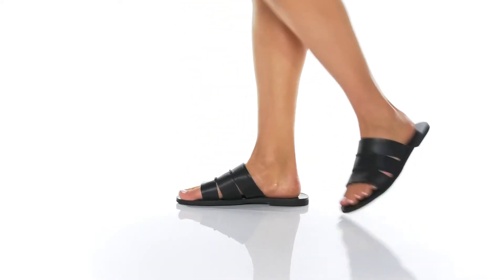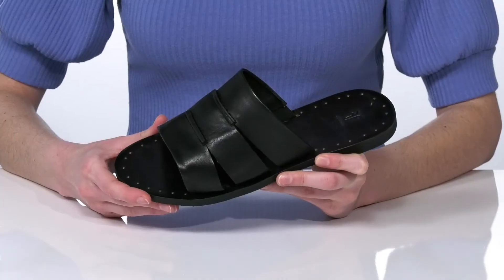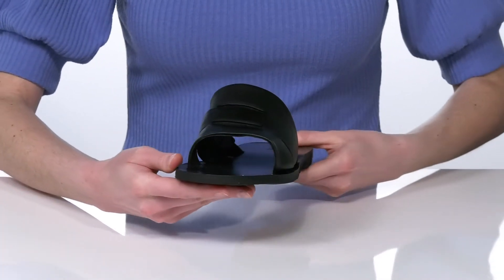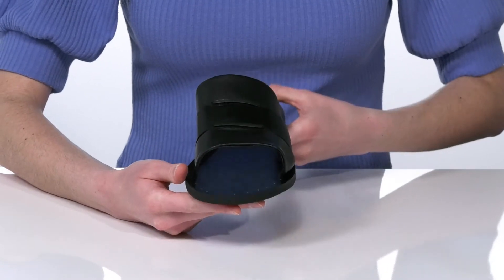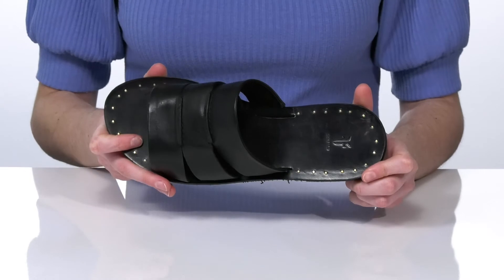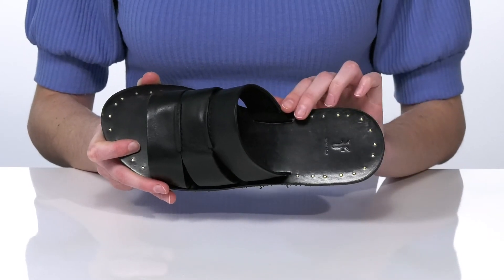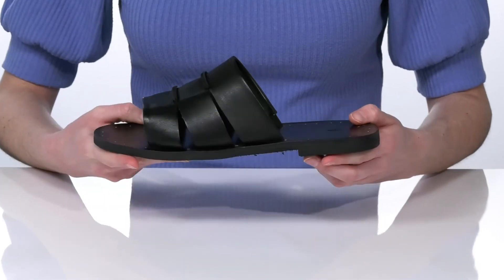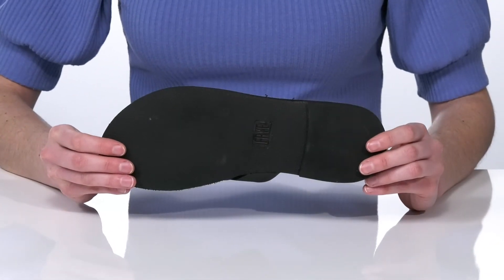Frye Azalea Seam Slide SKU: 9490356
Elevate your casual wardrobe in the Frye&reg; Azalea Seam Slide.
Synthetic outsole.
Imported.